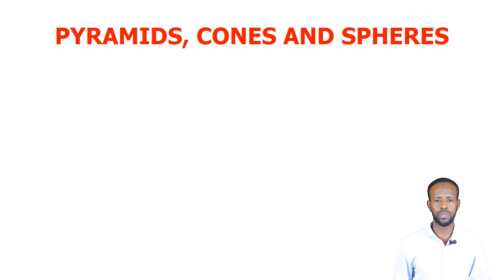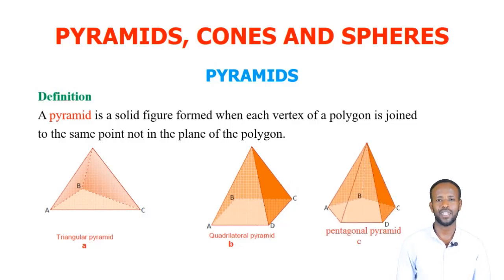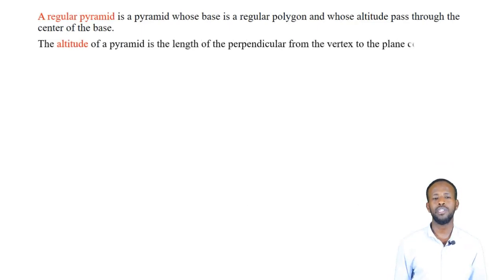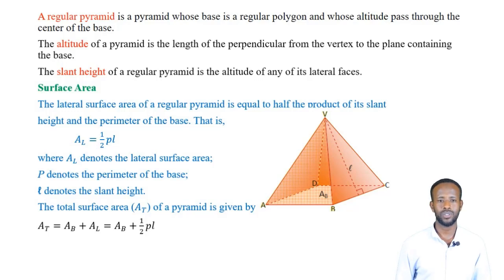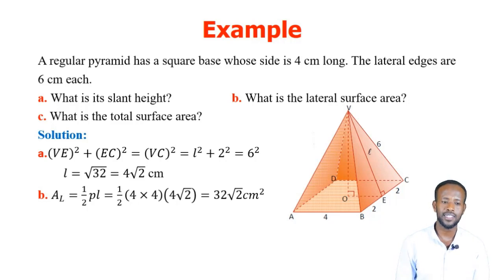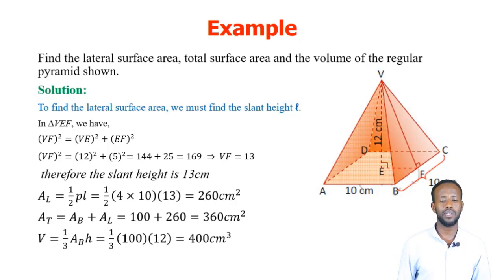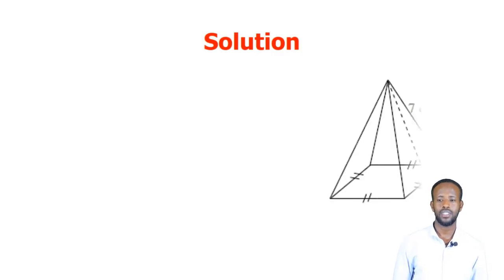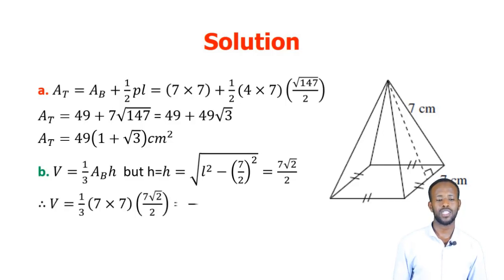Maths G10 U7 L3